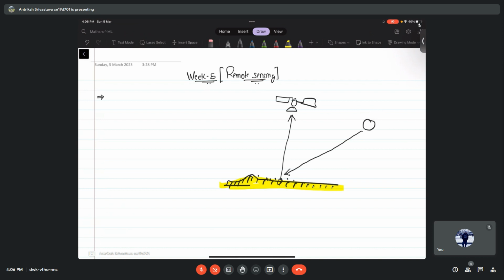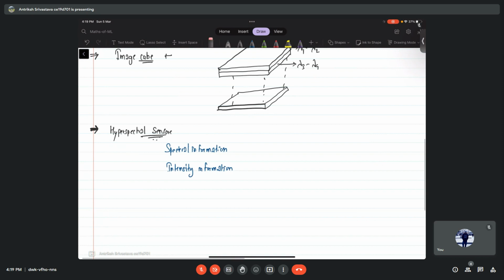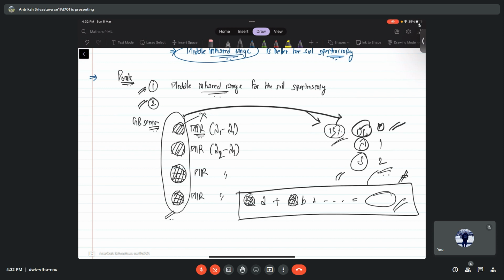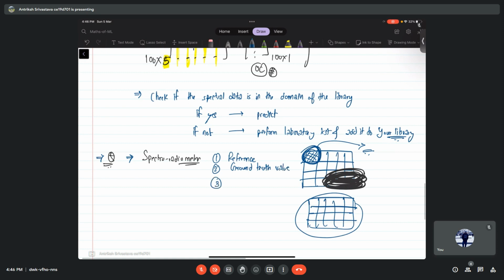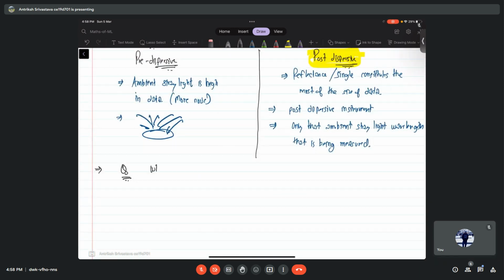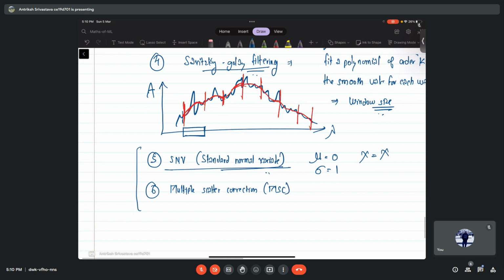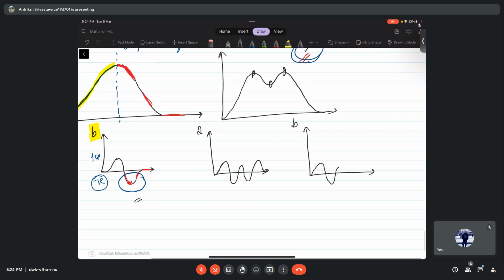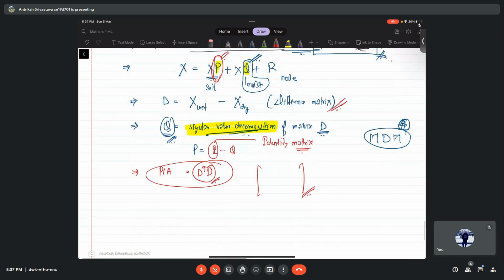Diffused reflectance spectroscopy (Week5): ML for Soil and Crop management.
In this session, we discuss some of the major remote sensing techniques used in machine learning applications in soil and crop managment.